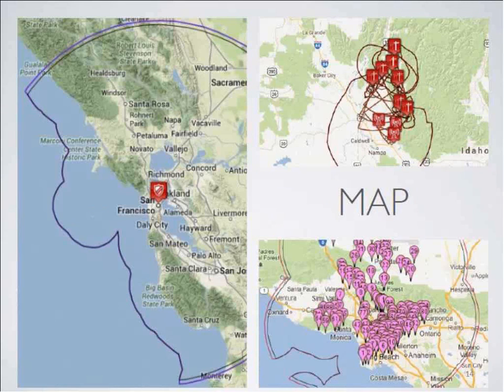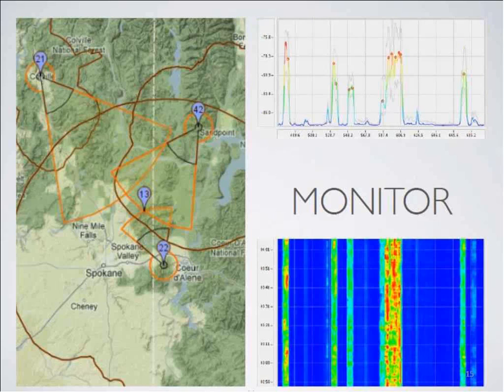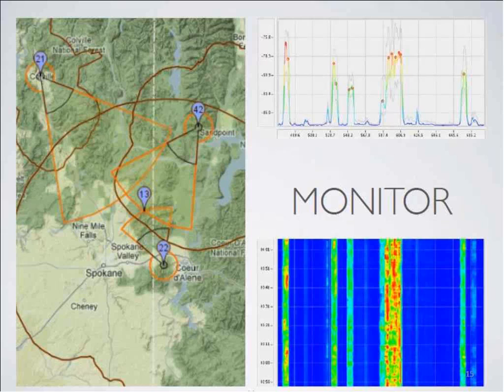WSRD Workshop V - Jesse Caulfield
The Presidenitial Memorandum -- Expanding America's Leadership in Wireless Innovation, released on June 14, 2013, identifies the critical need to monitor spectrum usage in real time. In support of moving this concept forward, the Wireless Spectrum Research and Development Senior Steering Group (WSRD SSG) will hold its next workshop, Understanding the Spectrum Environment: Using data and monitoring to improve spectrum utilization, on March 31, from 9:00AM-6:00PM, at the National Science Foundation in Arlington, VA. This workshop will bring together experts across government, industry, and academia to discuss how the use of spectrum data and monitoring can be used to better inform spectrum policy and management decisions, improve regulatory enforcement, and coordinate more efficient and dynamic spectrum usage. Information gathered from the workshop will be instrumental in helping the WSRD SSG develop recommendations to the White House Office of Science and Technology Policy.